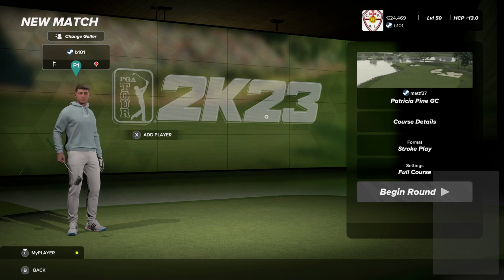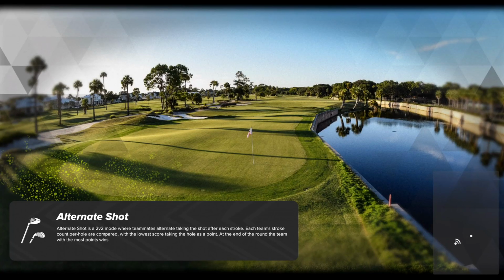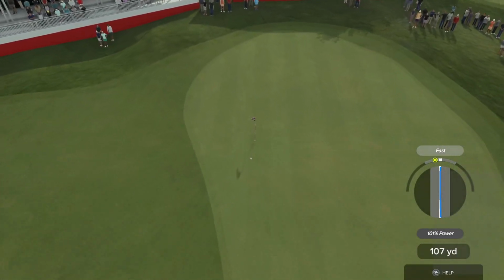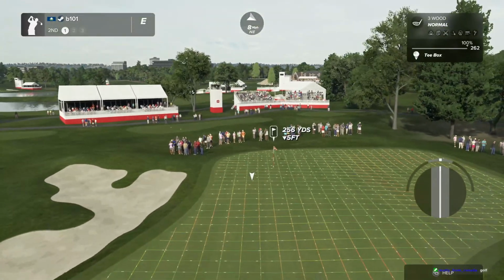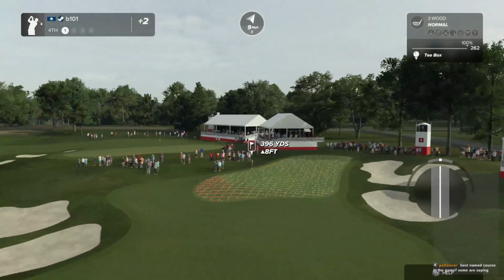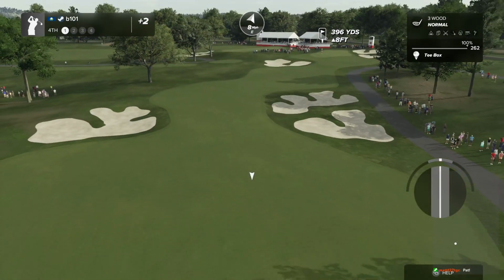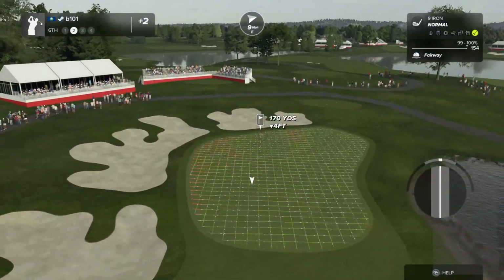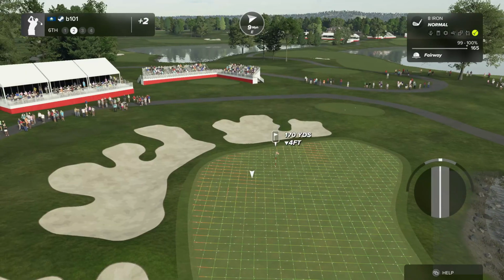Stadium Contest Design: Patricia Pine GC (mattf27tgc)